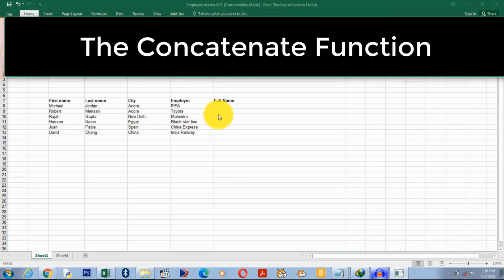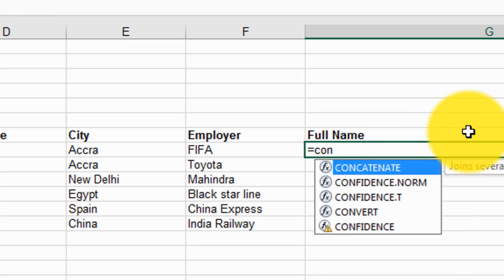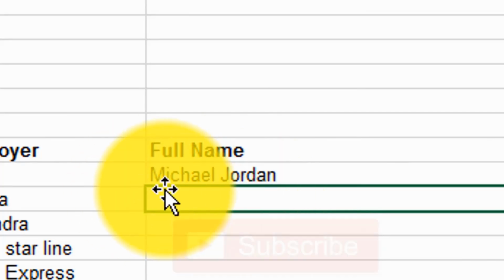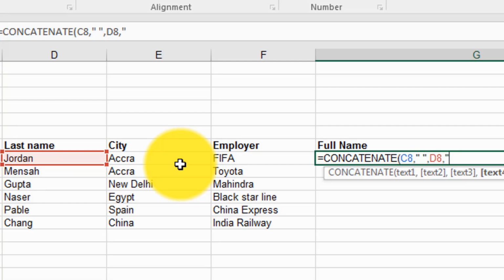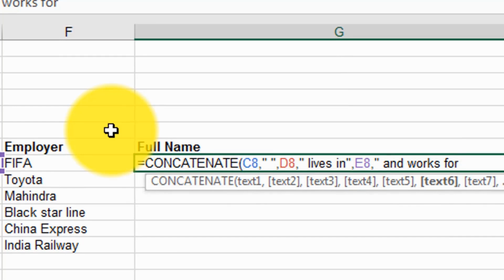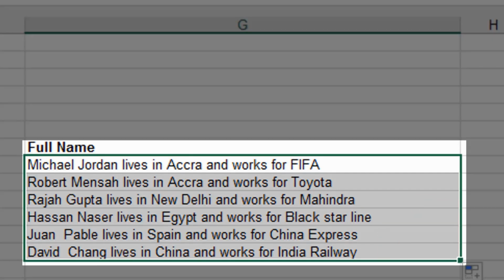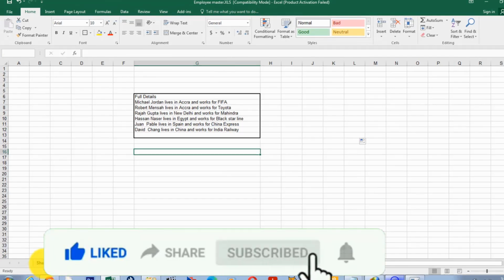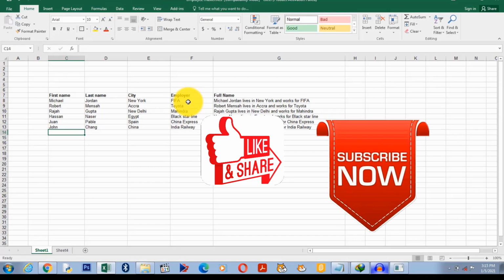Learn the Excel CONCATENATE Function in 5 Minutes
Want to combine text from different cells in Excel? In this quick 5-minute tutorial, you'll learn how to use the CONCATENATE function step by step. Perfect for beginners or anyone looking to save time in Excel!

📌 What you'll learn:

How to write the CONCATENATE formula

Real-world examples to join first and last names

Shortcut using the & operator

🎯 Master Excel one function at a time — fast and easy!